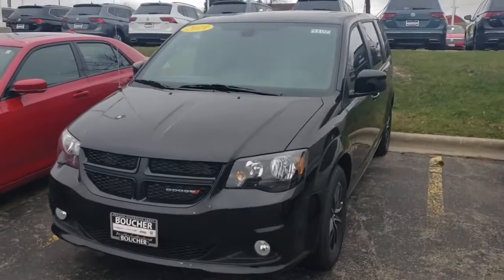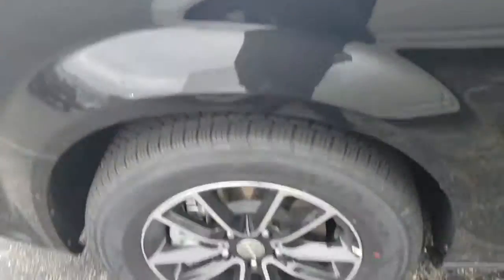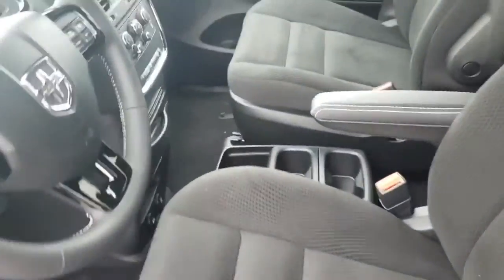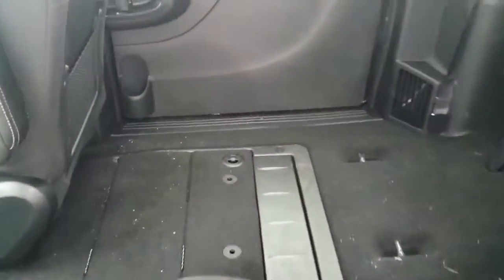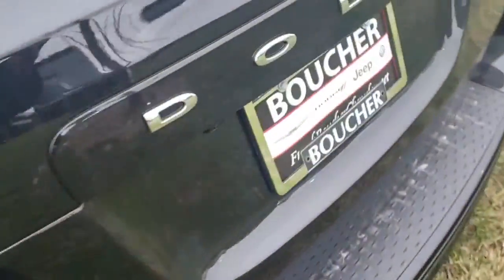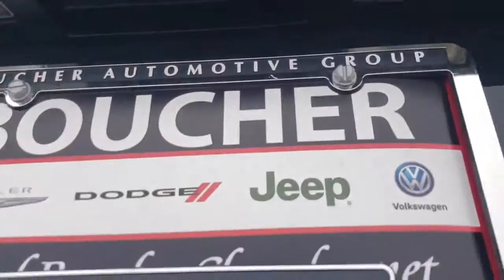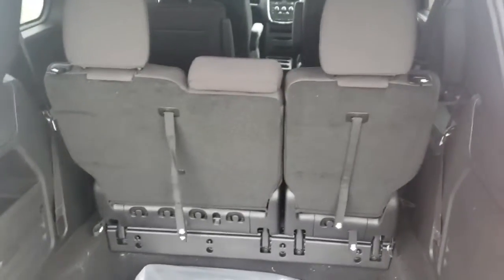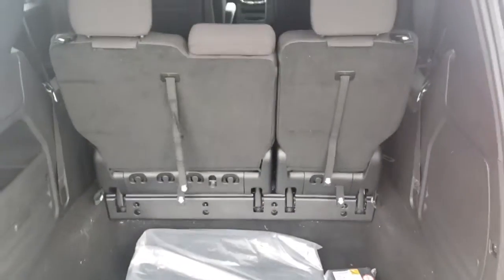2019 Dodge Grand Caravan 19DL045